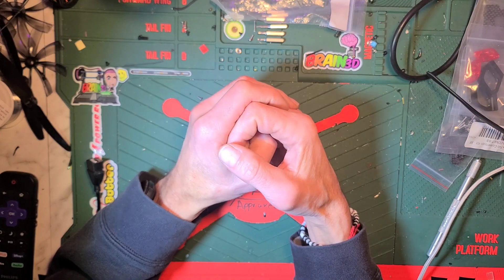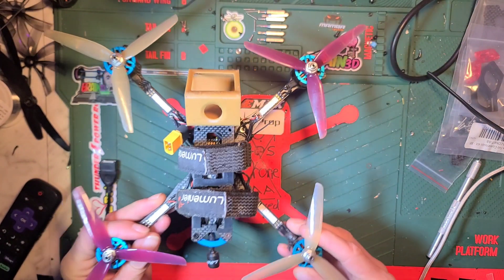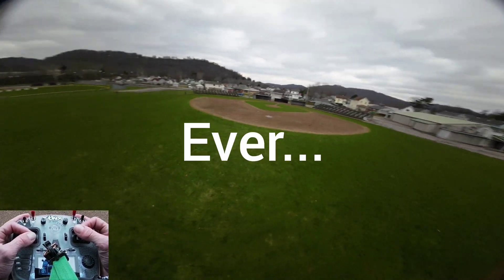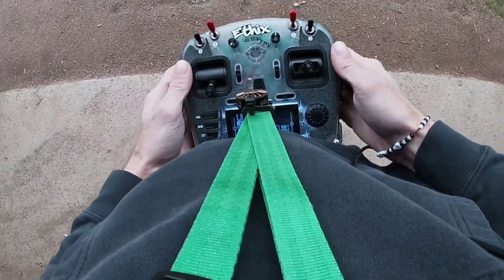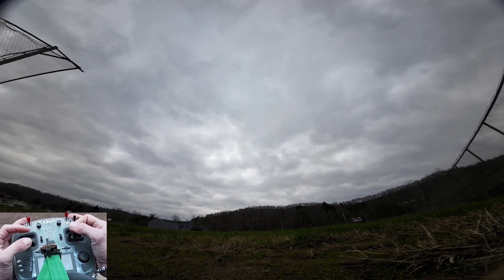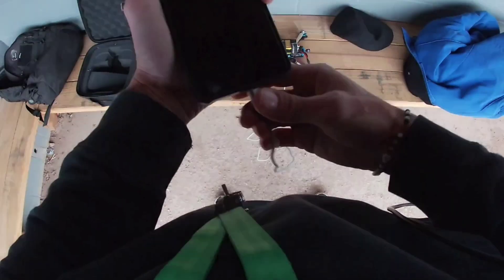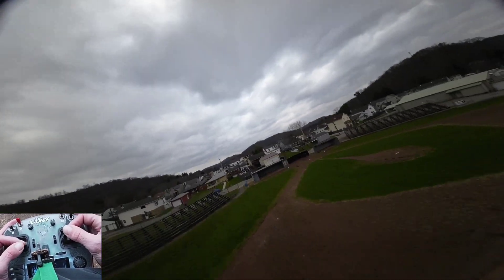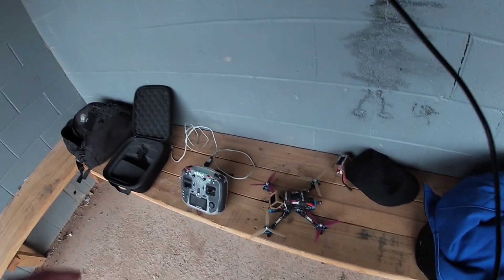GOODBYE BETAFLIGHT?? AND ITS NOT KISS OR FETtec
turn your old Betaflight gear into the latest and greatest, and it's not Kiss or FETtec. you can pull out that old fc or that old betaflight quad you have on the shelf and flash it with Quicksilver! It has an amazing flight feel, organic and just feel connected to the quad, with features like a graphical OSD and the ability to get access to all the features of the online gui by plugging it into your phone in the field. give it a shot and share your experience with my discord enjoy and thanks for watching!!